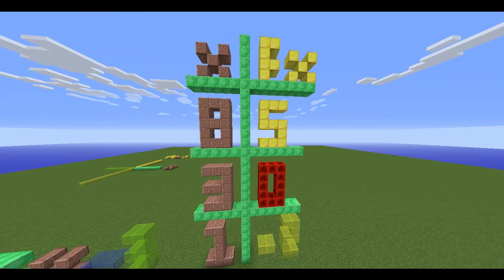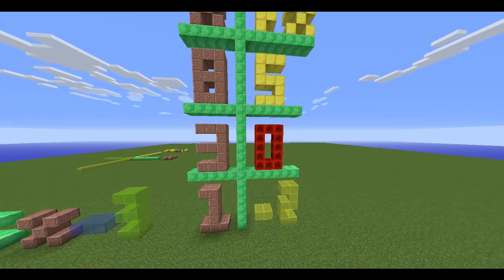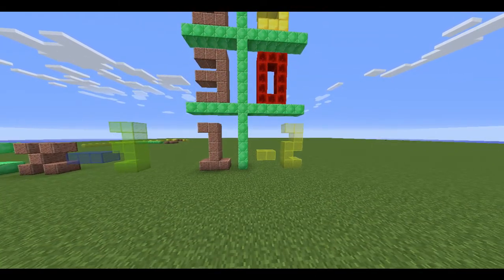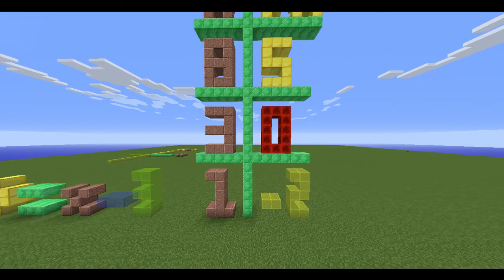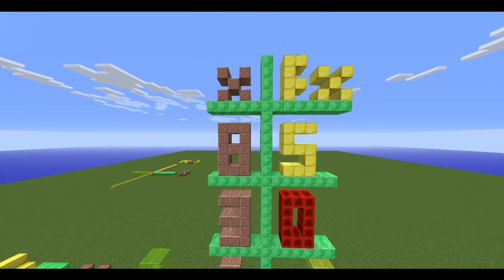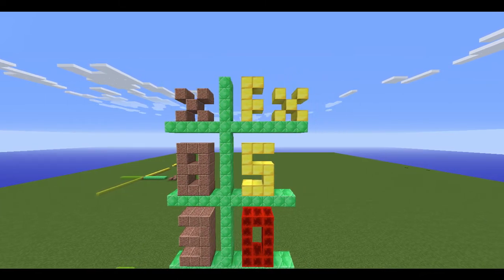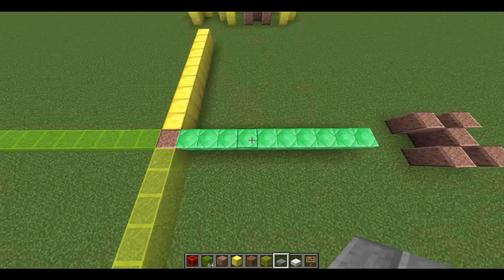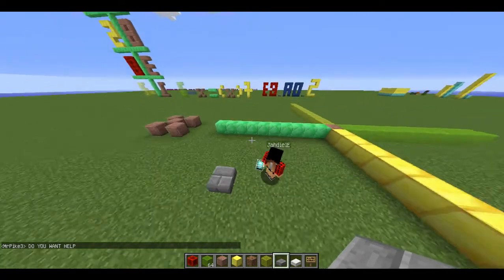MathCraft: Building and Graphing Functions in Minecraft CCSS 5.OA.B3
This videos shows how to build the Common Core Math Standard by graphing functions